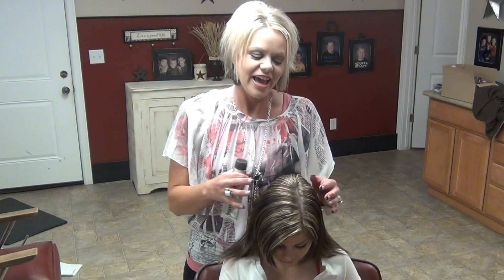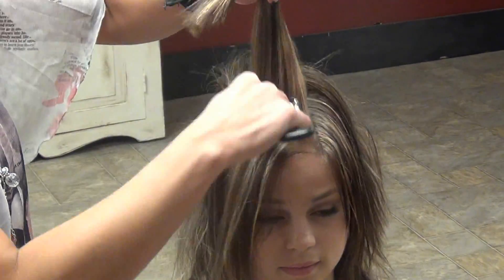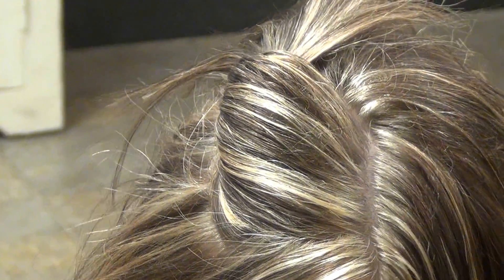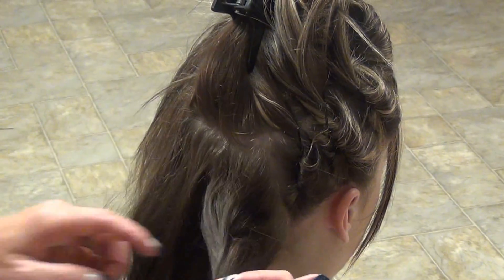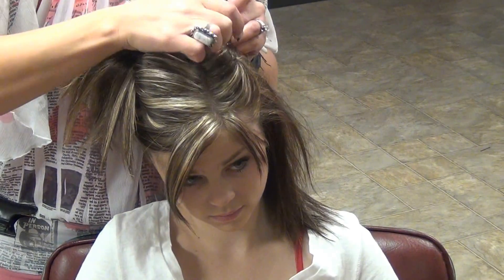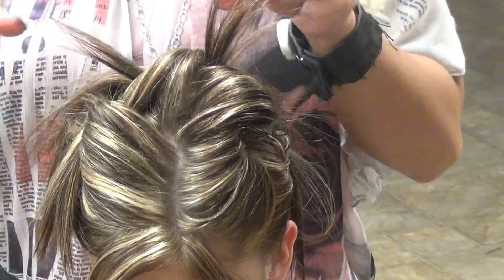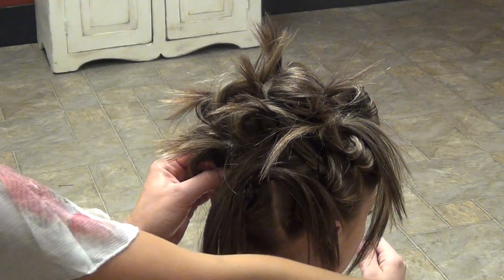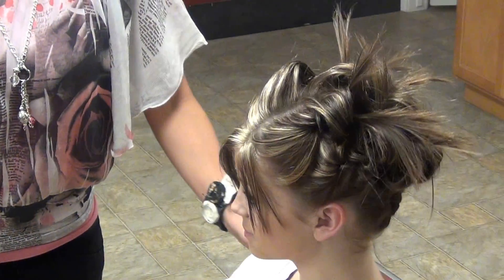Unbelievably Easy Cute Updos That'll Keep You Looking Fabulous - Even With Short Hair!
Easy Updos For Short Hair | Easy Cute Hairstyles
Looking for easy, cute hairstyles that you can do in minutes? Look no further! In this video, I'll show you some easy, stylish hairstyles that you can do in minutes using just a few easy steps.

Whether you're looking for a quick hairstyle for a party or just want to improve your style, these hairstyles are perfect for you! They're easy to do and look great, whether you have long hair or short hair. So don't wait any longer, check out this video and start styling your hair in minutes!

Looking for easy updos for short hair? Check out this hair tutorial for easy, quick and stylish hair updos! You'll be able to create popular hairstyles like the top knot and bun in no time at all!

If you're looking for easy, stylish hair updos that you can wear today, then check out this hair tutorial! You'll be able to create fashionable hairstyles like the top knot and bun in no time at all! Plus, these hairstyles are easy to maintain and will look good all day long!

Looking for a style that will make your short hair look its best? Check out this updo tutorial by RaDona. This easy style is perfect for any occasion, and it's sure to turn heads!